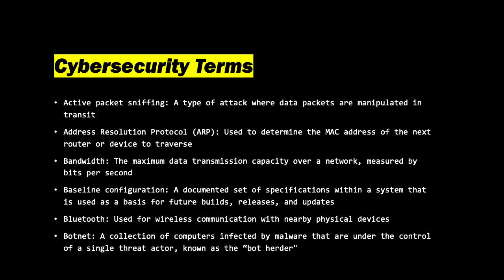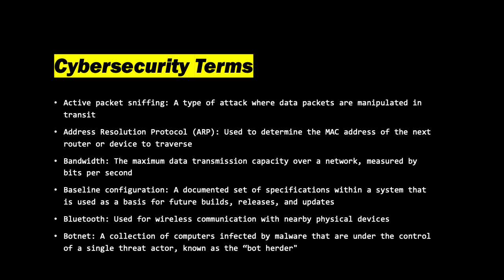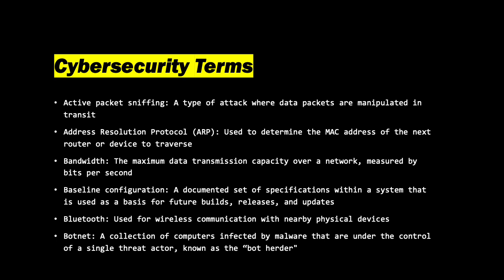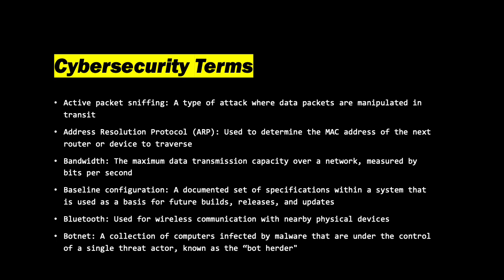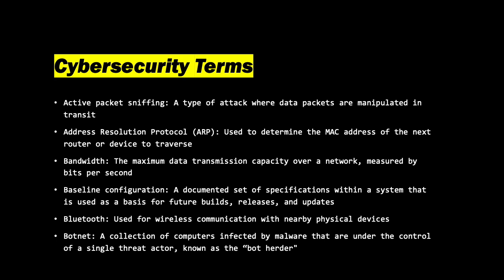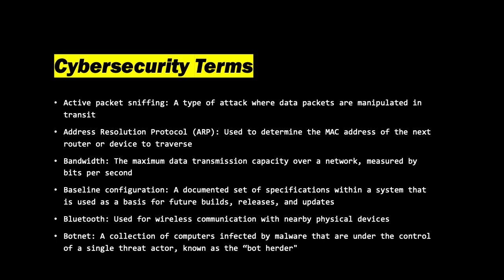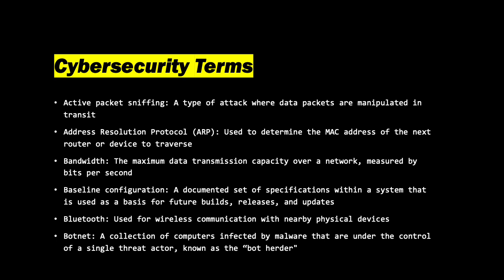CyberSecurity Recap Part 1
Short introduction to cybersecurity terms, Part 1